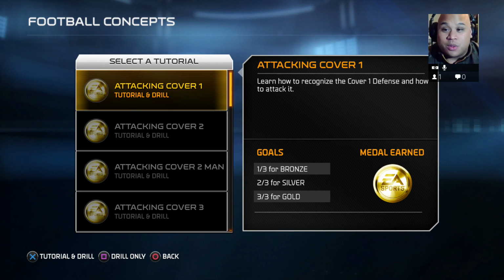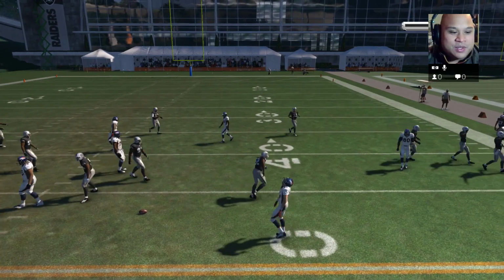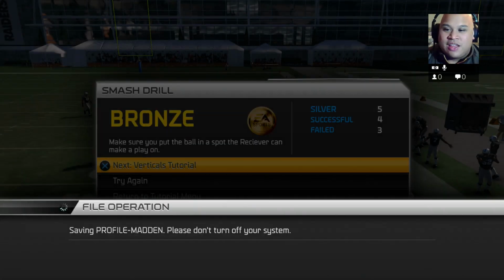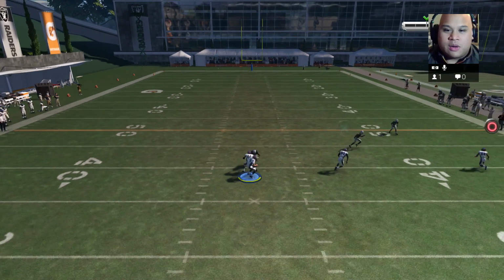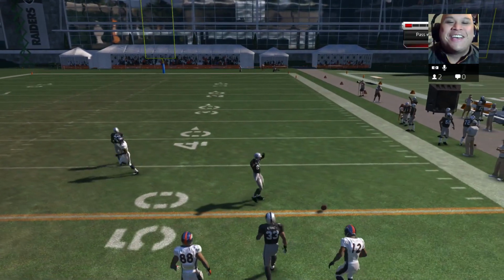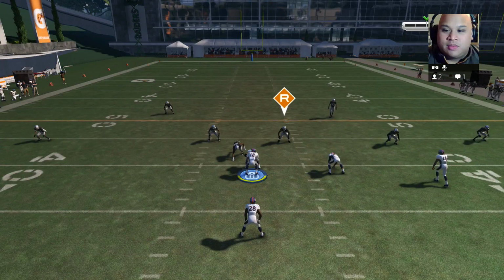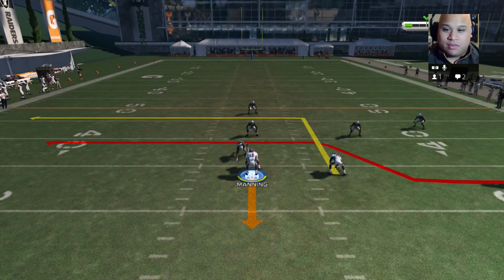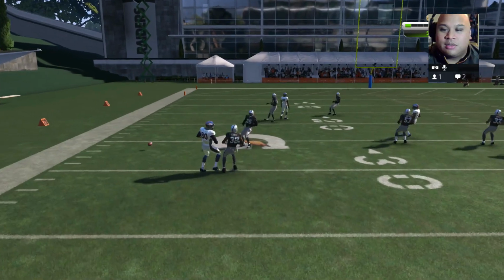Quarterback Passing Drills #1 | Madden 15 Twitch Livestream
Going through the Passing Drills in Madden 15

Vine: RodneyRocK